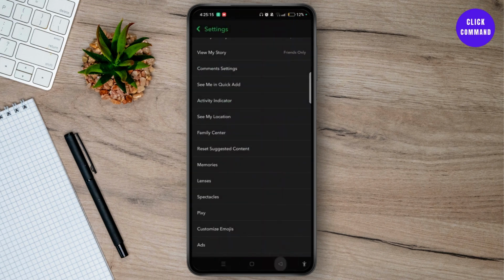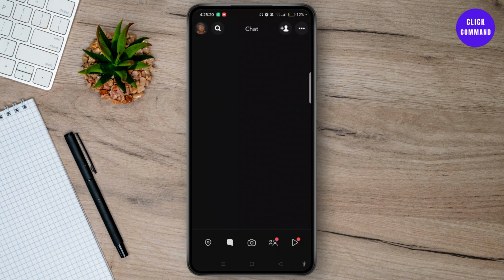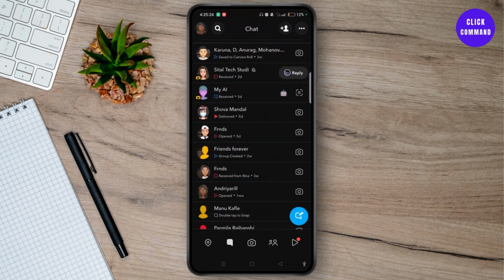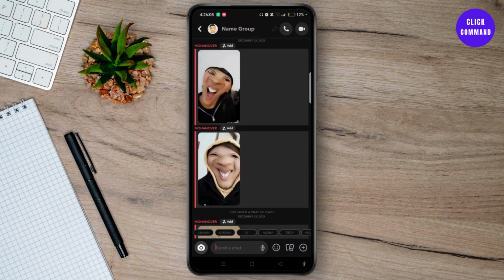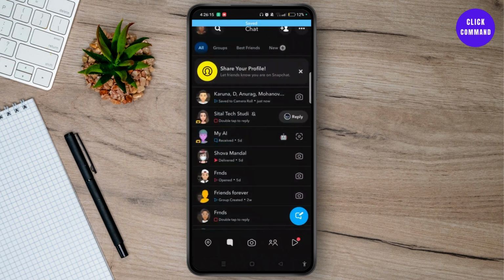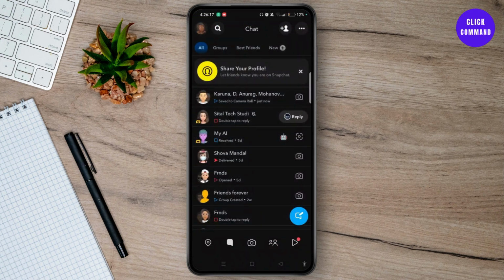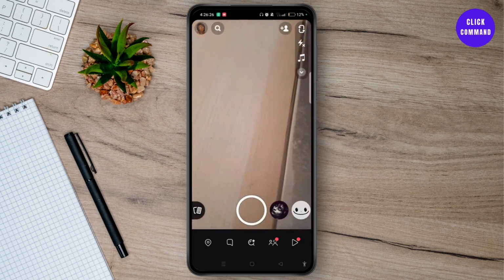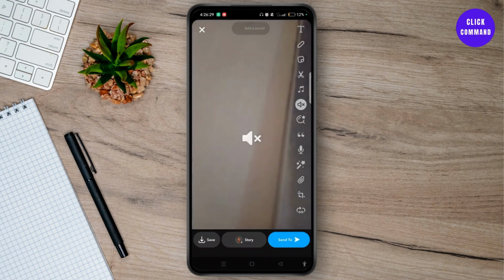How to download videos from Snapchat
Learn how to easily download Snapchat videos, including Spotlight videos, to your gallery in this step-by-step tutorial. Whether you're trying to save Snapchat Spotlight videos or other content, we've got you covered!

In this video, you'll discover how to download Snapchat videos from various sources. We will also show you how to download Snapchat Spotlight videos without watermarks and save them directly to your gallery for easy access.

0:20 Step 1: Accessing the Snapchat Video
0:45 Step 2: Downloading Snapchat Videos
1:10 Step 3: Saving Snapchat Spotlight Videos

how to download snapchat spotlight video
how to download snapchat videos in gallery
download videos from snapchat